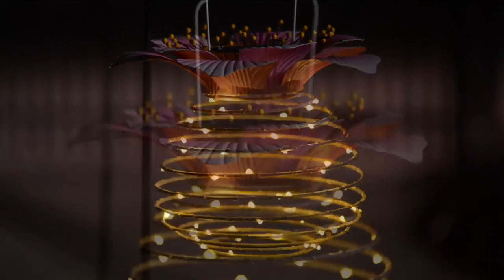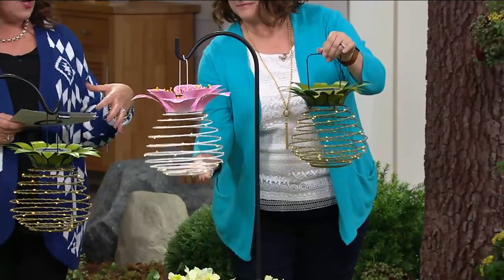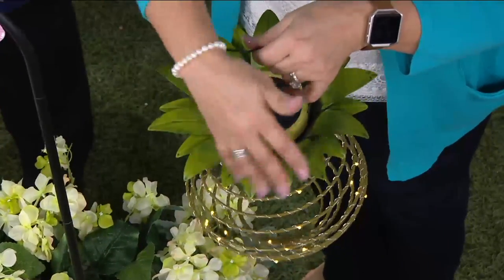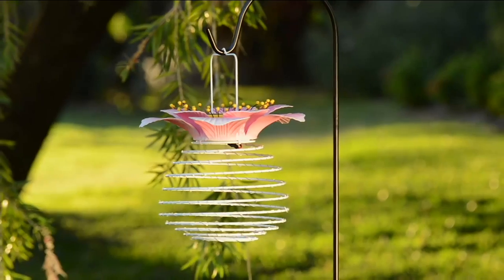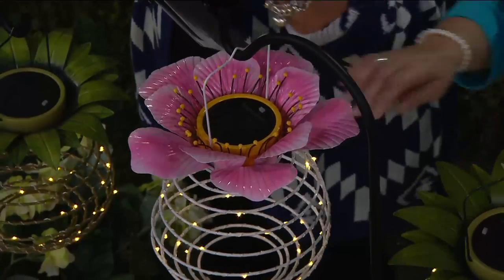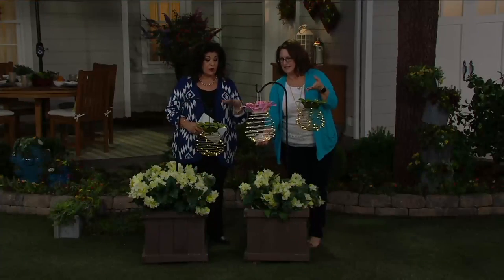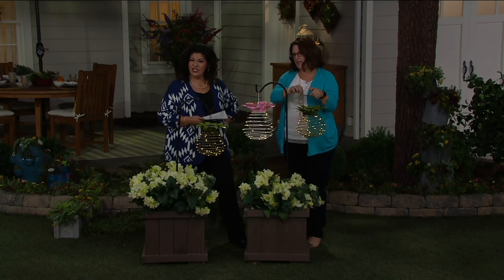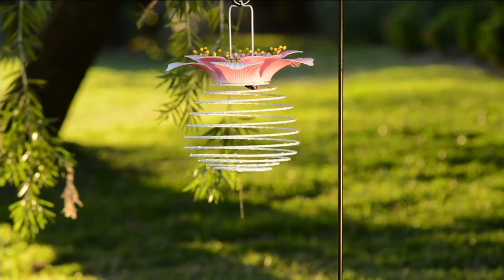Plow & Hearth Solar Hanging Decorative Top Lantern on QVC